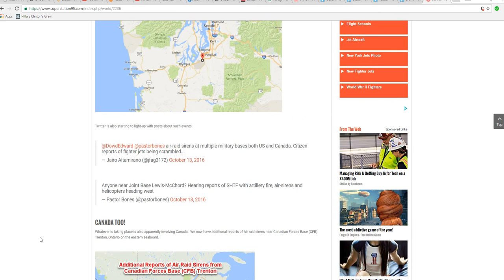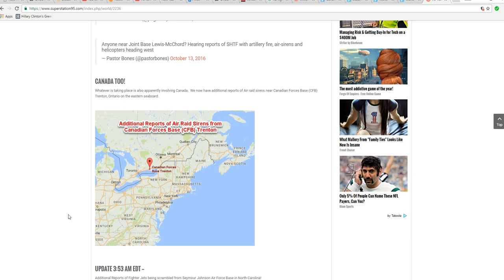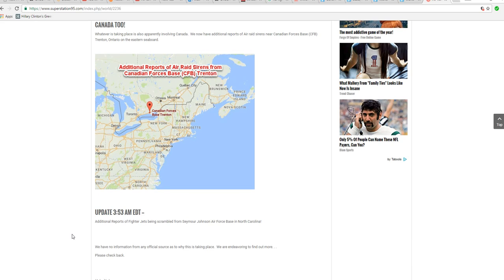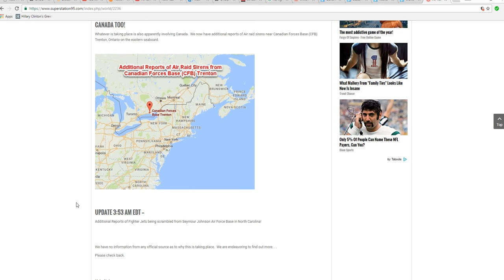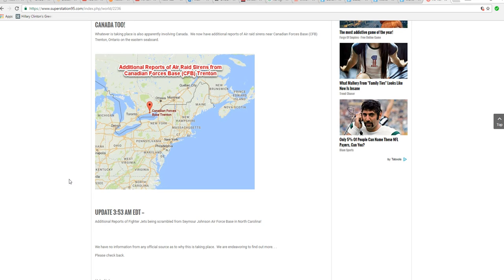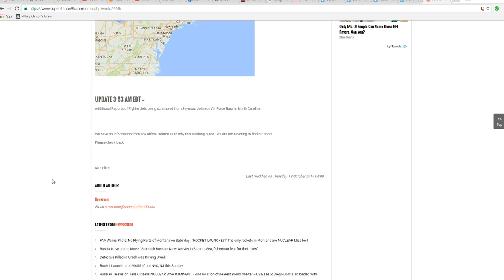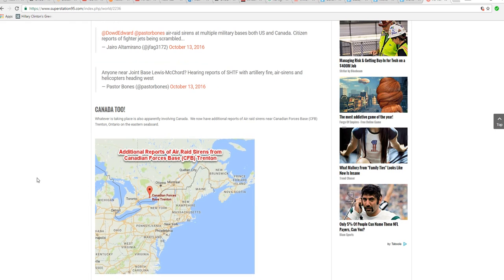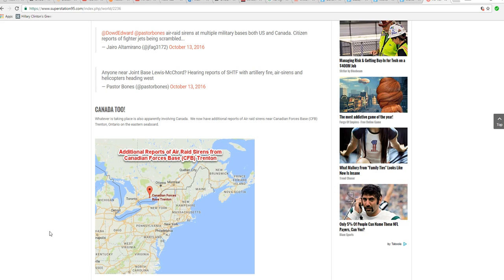Air raid sirens now in East Coast, fighters scrambled in North Carolina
Air Raid sirens have now been heard at a Canadian Air Force Base across Lake Ontario from the Rochester area, and fighter aircraft have reportedly  been scrambled from Seymour Air Force base in North Carolina. Something is going on. There is a main stream news blackout on this.